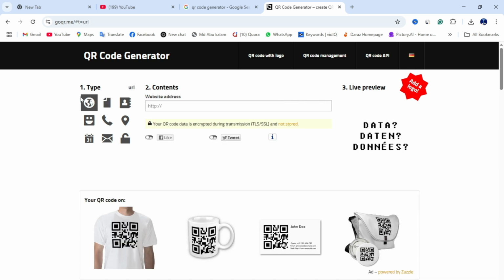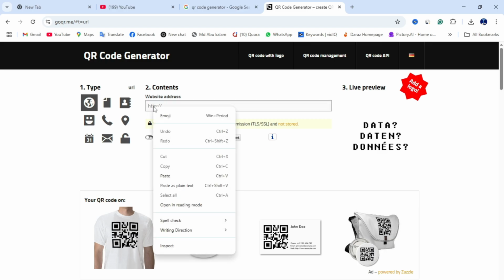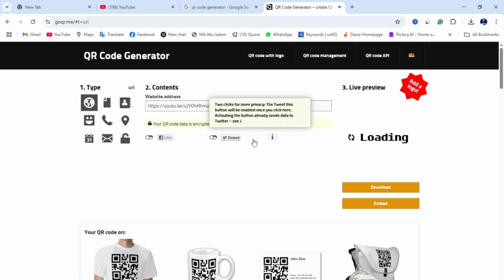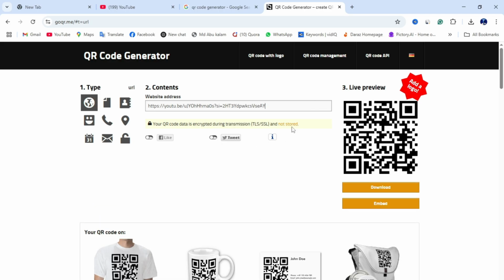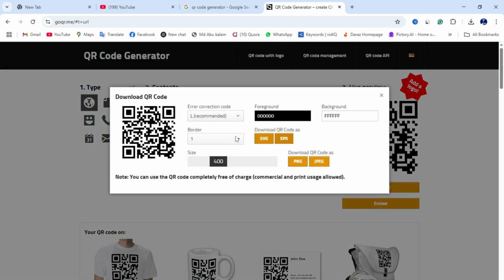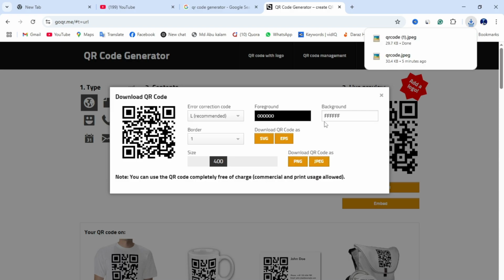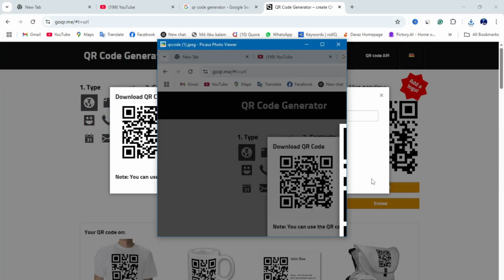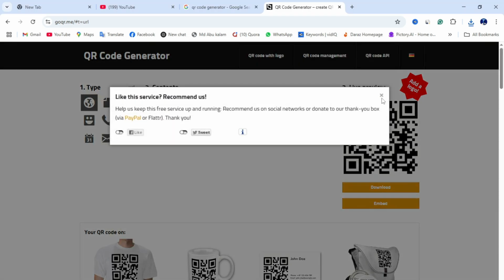How to Generate QR code for YouTube Video (Free)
Hello, In this video I will show you, How to Generate QR code for Youtube Video (Free)